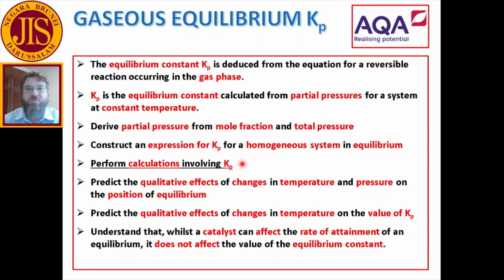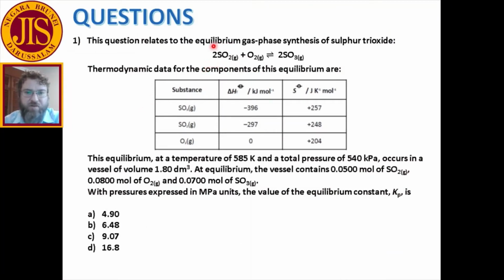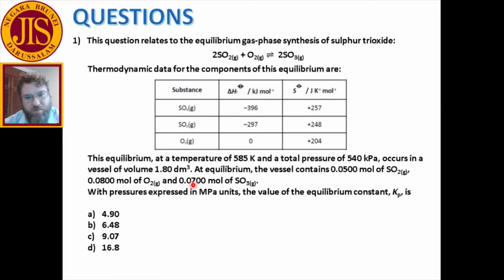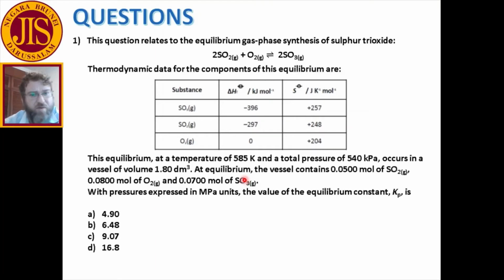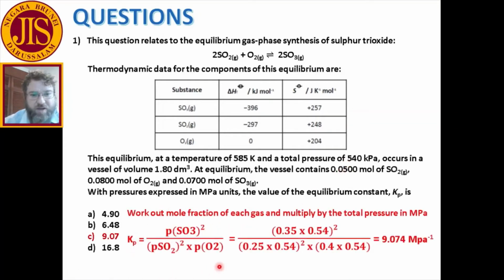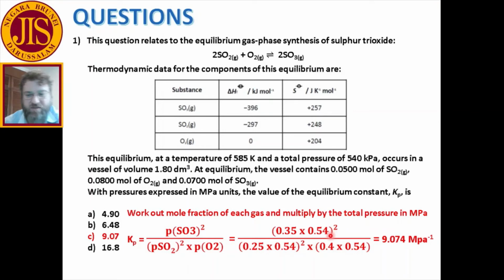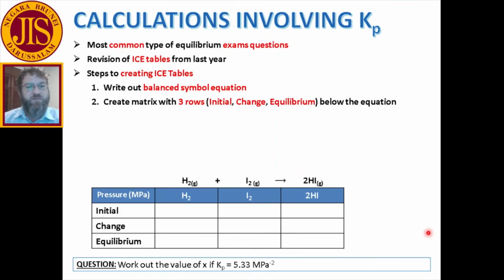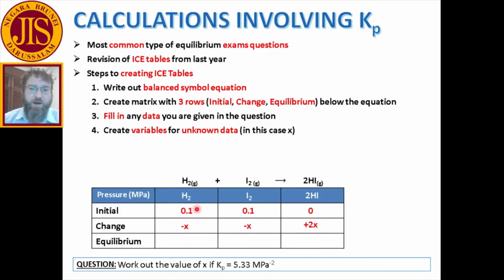Phil's Chemistry Videos - Calculations Involving Kp, ICE Tables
Course: AQA A Level Chemistry
Topic: 10 Equilibrium constant Kp for homogeneous systems (A-level only)
Lesson #: 3